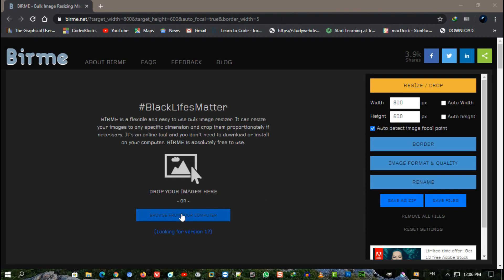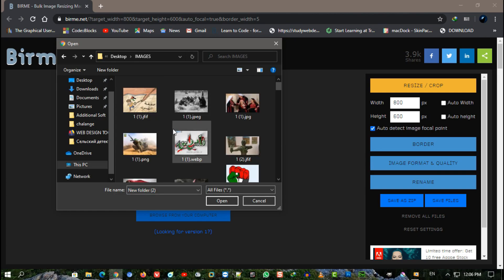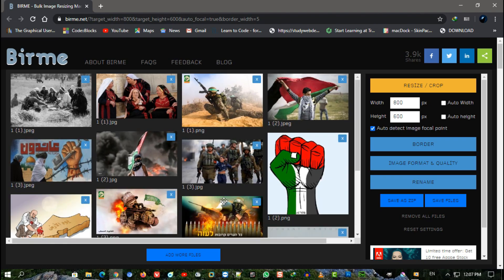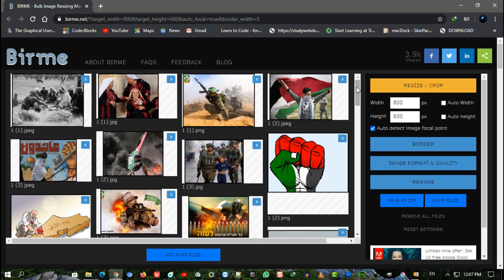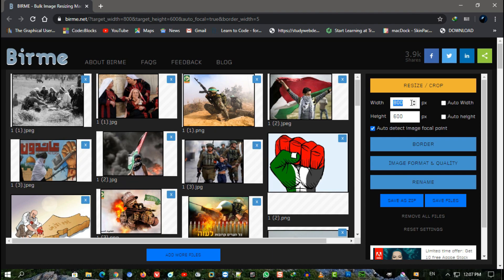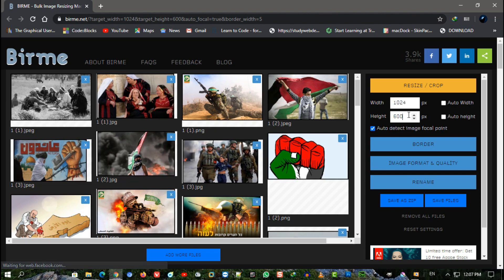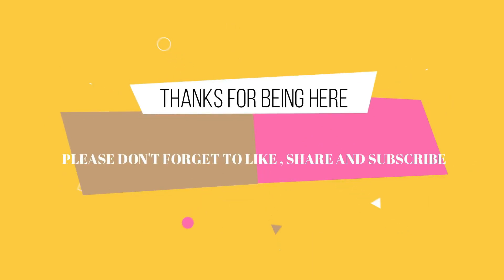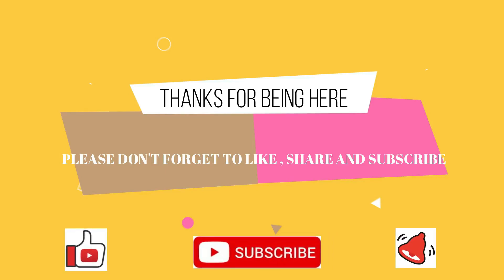BIRME Bulk Image Resizing Made Easy 2 0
BY USING THIS YOU WILL BE ABLE TO UPLOAD ALL YOUR PICTURE WHICH YOU WANT TO RESIZE , CONVERT OR EVEN ADDING BOARDER TO EACH IMAGE OF YOURS.
YOU DON'T NEED TO GET HEADACHE BY LOOKING FOR SUITABLE SOFTWARE ,OR YOU HAVE NO SKILLS TO DO THAT, THIS SITE GIVING YOU THE ABILITY TO DO A MULTIPLE CONVERT, RESIZE AND ALL AT ONCE.
AFTER CHOOSING WHAT YOU WANT TO DO, JUST CLICK ON SAVE FILES AND THE DOWNLOAD OF YOUR IMAGES WILL BEGIN IMMEDIATELY.
BIRME - Bulk Image Resizing Made Easy 2.0 (Online & Free)